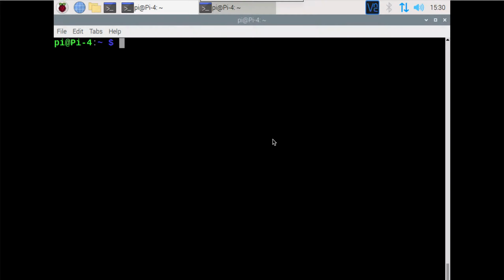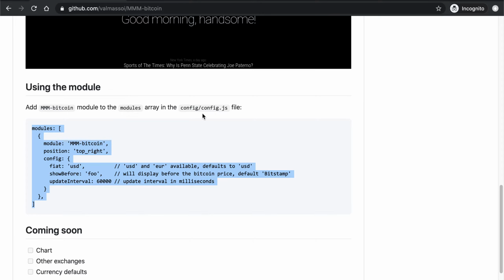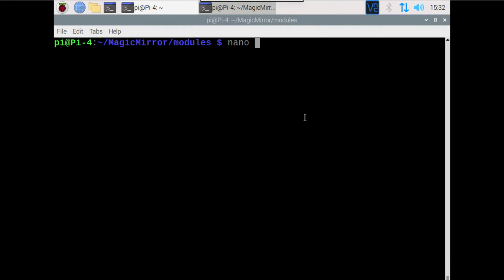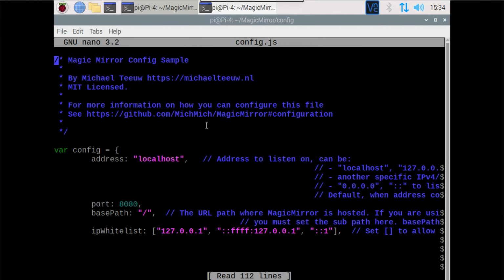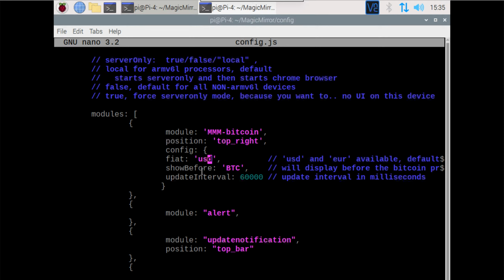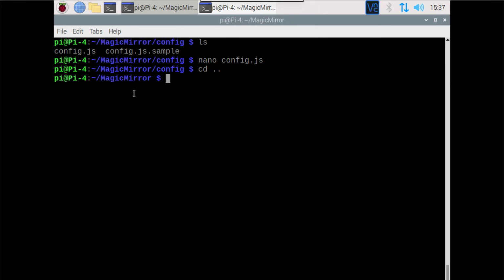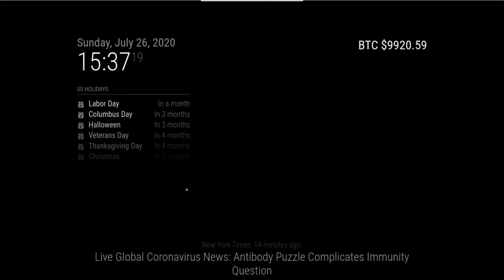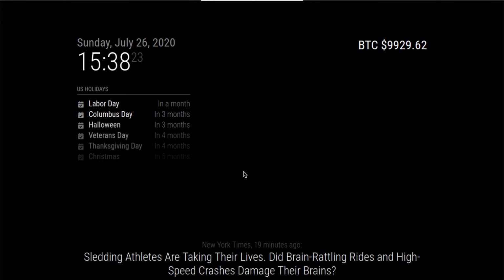Magic Mirror | How To Add And Remove A Module On A Magic Mirror Setup